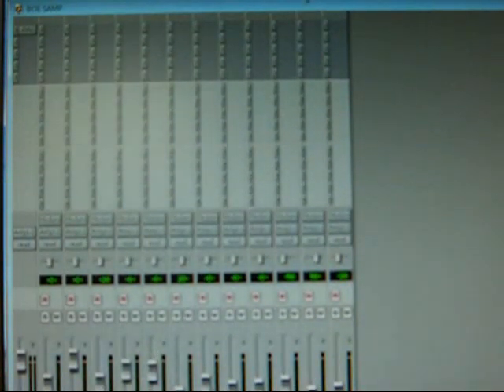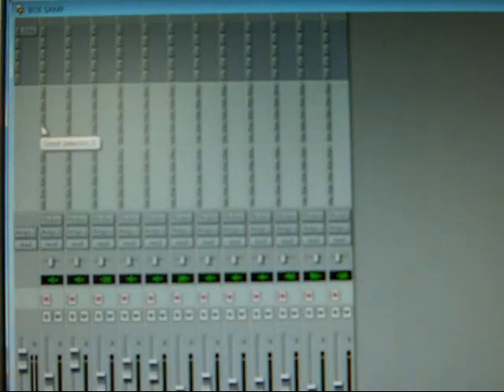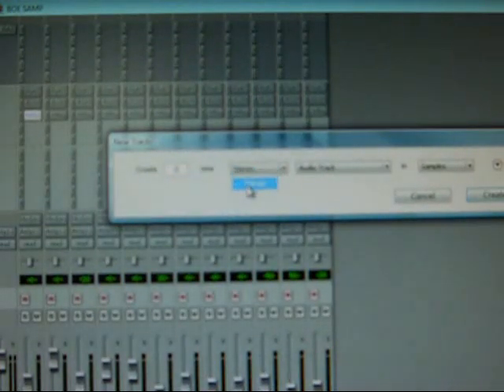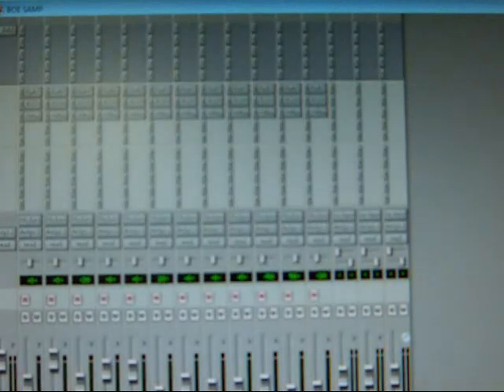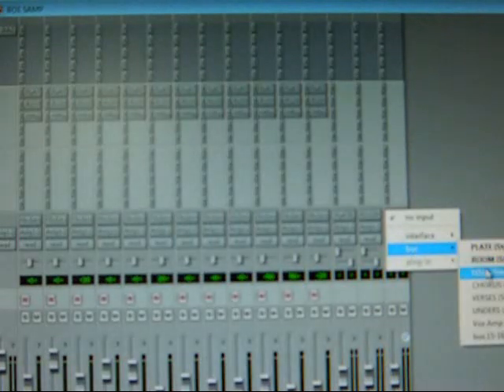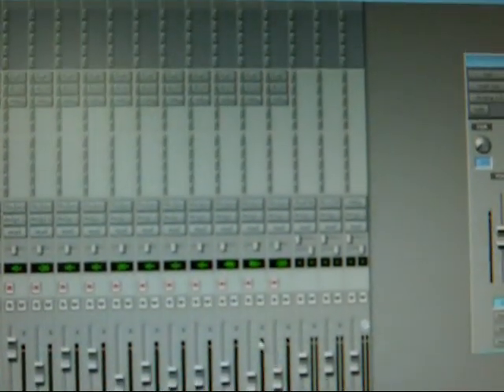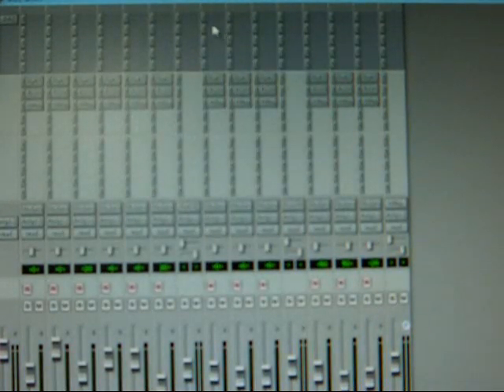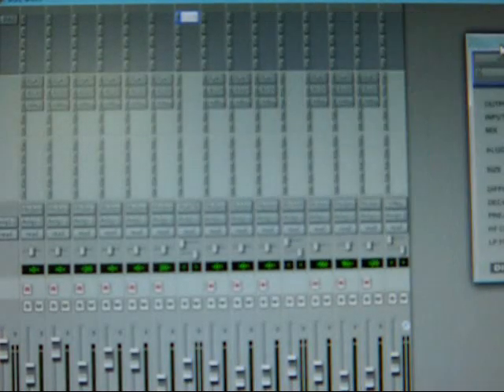How To (Make Your Own beats)- Reverb In A Protools Session!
Pro Tools Inserts: Adding Reverb Correctly: Pro Tools Mixing Tips ...
The right way to add reverb to a Pro Tools track is to bus it to an auxiliary track that ... Pro Tools Insert & Effects Tips · Save a Pro Tools Session Copy ...
› ... › Computers › Computer Software › Audio Software - Cached
# [PDF]
©3/02. Audiomedia, AudioSuite, D-fx, Digidesign, Pro Tools, Pro ...
File Format: PDF/Adobe Acrobat - Quick View
Reverb, Chorus, Flanger, Multi-Tap Delay and. Ping-Pong Delay effects. ... settings are stored with your Pro Tools session for instant recall. ...
Creating a Backwards Reverb in Pro Tools - Gearslutz.com
Creating a Backwards Reverb in Pro Tools.recording, studio, microphone, mic pre, ... Creating a new Tempo Grid in Pro Tools session HELP! ...
Digidesign Pro Tools 8 Tips and Top Features
Mar 1, 2009 ... Structure LE -- Plug-in For use as a virtual instrument in your Pro Tools sessions. TL Space Native Convolution Reverb -- Plug-in for ...
How to use Reverb in Pro Tools | Answerbag.com
May 30, 2008 ... Be careful not to use too much reverb on your tracks. ... How to Set Up a Pro Tools Session. Pro Tools is the industry standard in audio ...
Pro Tools Inserts: Adding Reverb Incorrectly: Pro Tools Mixing ...
The wrong #
Make Your Own Beats - Hip Hop Production Tips & Techniques
Making Beats? Finally! You can now learn HOW TO MAKE YOUR OWN BEATS with these Hip Hop Production Industry Beat Making techniques used by the professional ...
Make Rap Beats | Make Your Own Rap Beats
Learn how to make rap beats and get all the tools you need to make your own rap beats.
Make Rap Beats | Hip Hop Beat Maker Software
Learn how to make rap beats and hip hop beats with the best beat maker software and beat maker equipment.
Maker - Maker Software - Online Beat Maker
Video results for how to make beats
Beat Maker: how to Make Beats using Music ...
5 min - Feb 10, 2009

How to Making the Beats
5 min - Aug 3, 2006
How to Make Hip Hop Beats - 10 Easy Steps
Jul 7, 2008 ... When you're just starting out how to make beats it can be fun and frustrating at the same time. Trust me I was there. ...
Make Beats|Make Rap Beats|Learn To Make Beats|How To Make Beats ...
Let's Make Beats is where you can learn to make beats,learn to make hip hop beats,learn to make rap beats,learn to make your own beats online.
Create Music,Create Music Beat,Make Your Own Beats, Produce Music ...
If you want to learn how to make your own beats in no time...look no further. Sonic Producer is the Music Production System you want in your arsenal if you ...
How To Make Beats For Beginners | Making Beats Now
Apr 25, 2009 ... Whether you are looking for a particular sound or you are just in a place where you want to lay down a really good